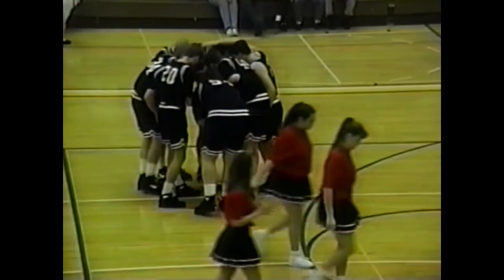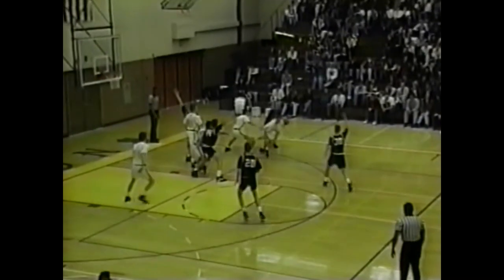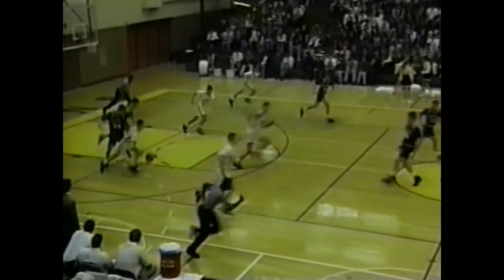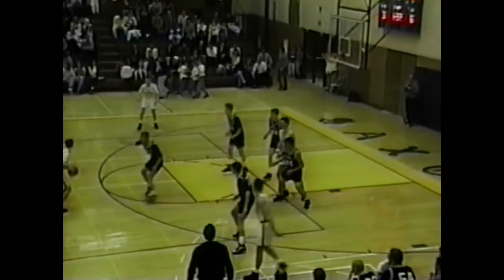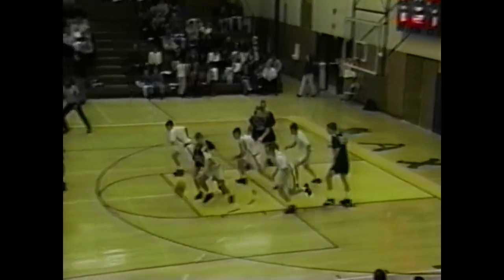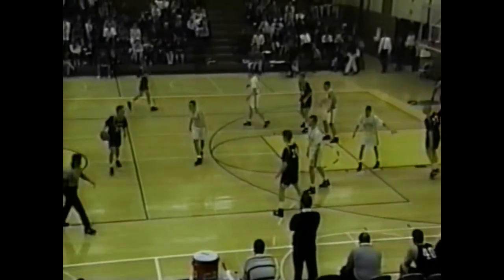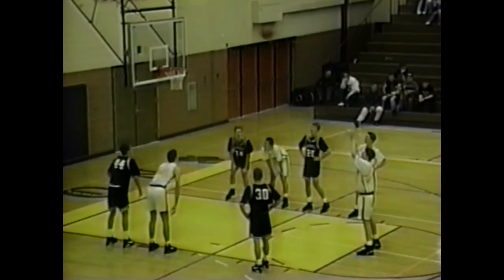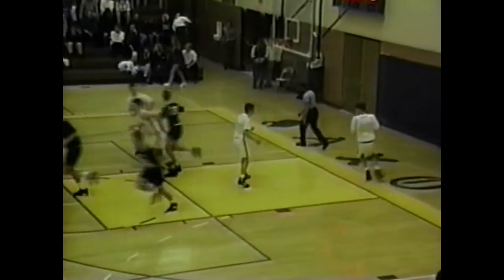Hastings Saxons vs Marshall Redskins 1994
Hastings High School Saxons vs Marshall High School Redskins Basketball 1994.  Game played at Hastings High School on January 7 1994 in a Twin Valley Conference Game.
A TRW Video Production, in conjunction with WBCH Radio.
Paul Ballinger is the play by play announcer, with color analysis provided by Bernie Weller.